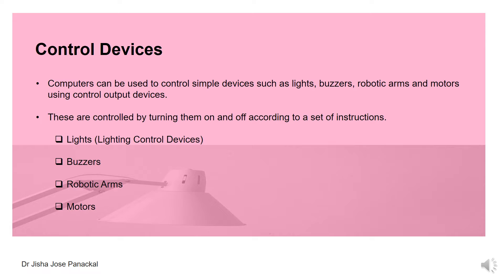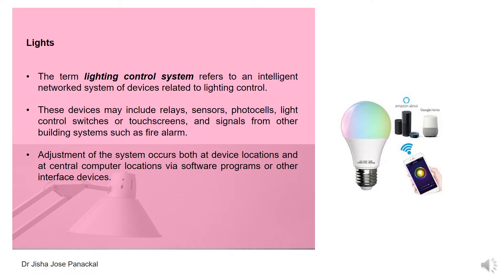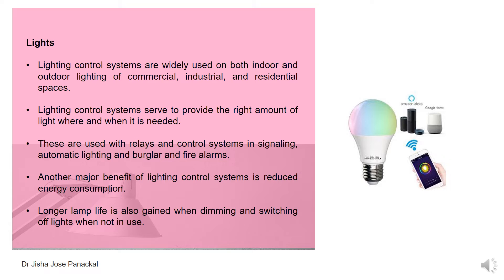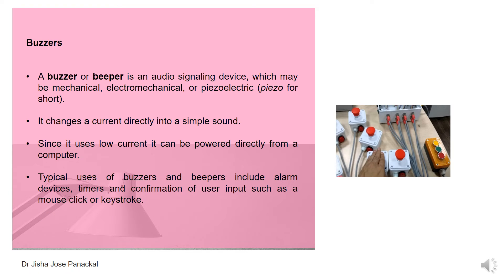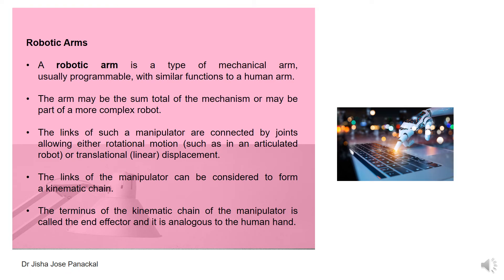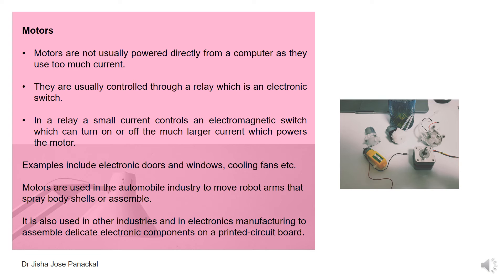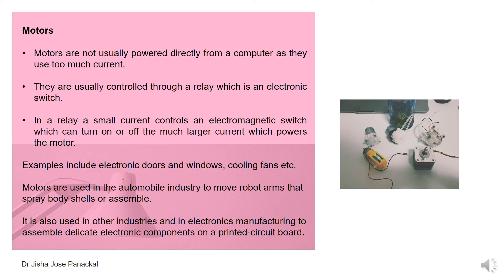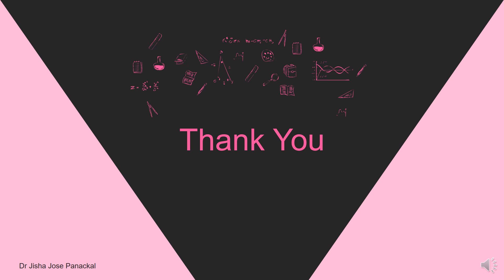Computer Fundamentals || BSc Computer Science Complimentary || Calicut University || Dr Jisha